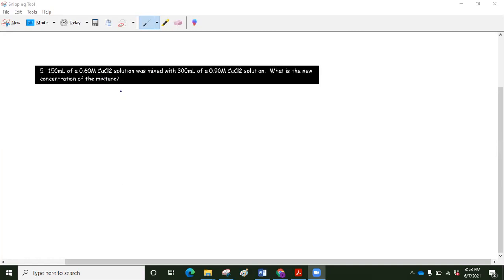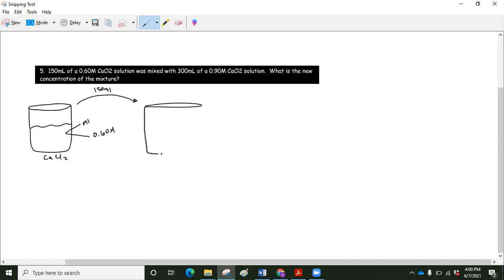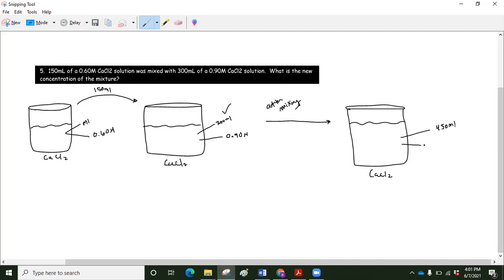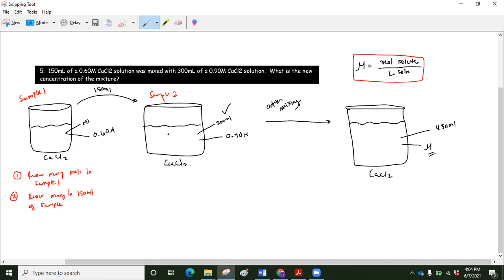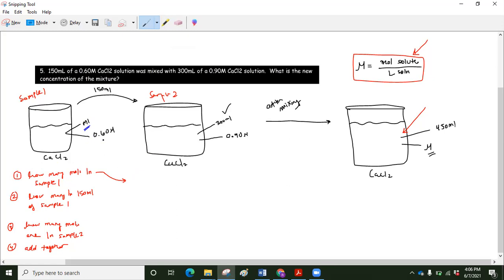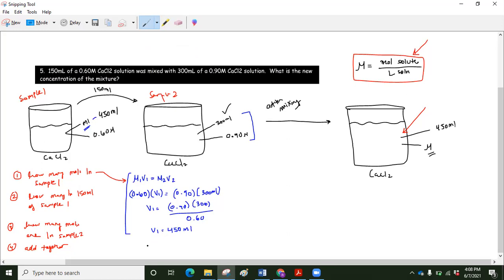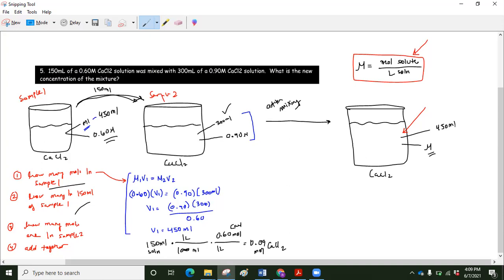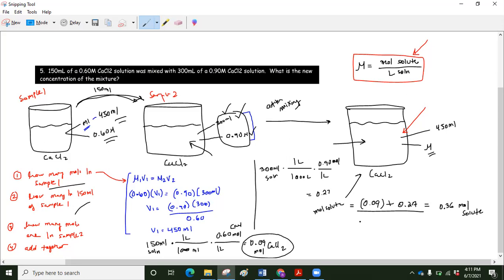Dilution problem 6